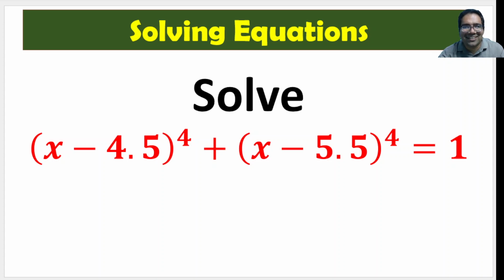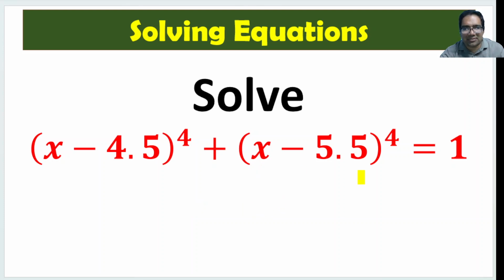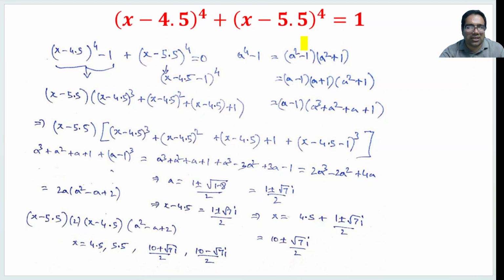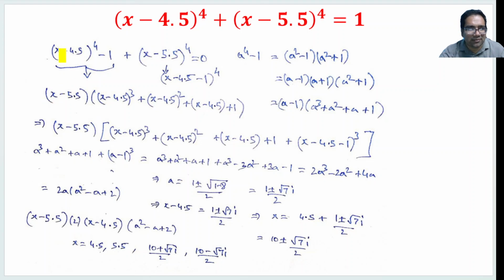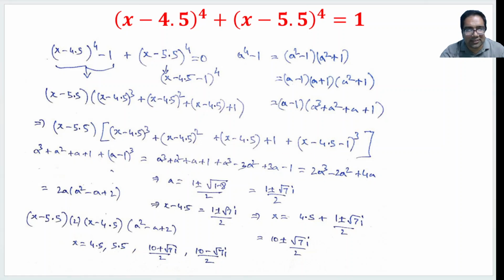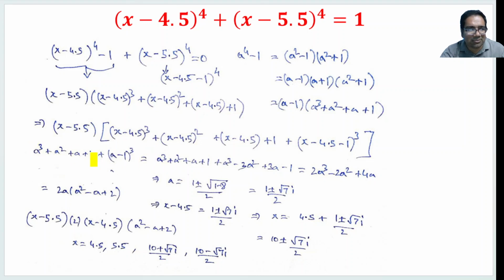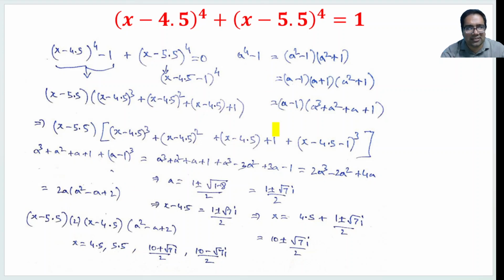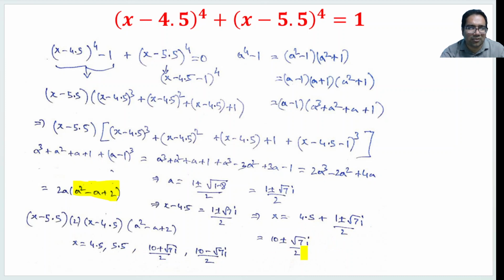🌸How to solve system of equations, math challenge questions, get better at maths competitive exams